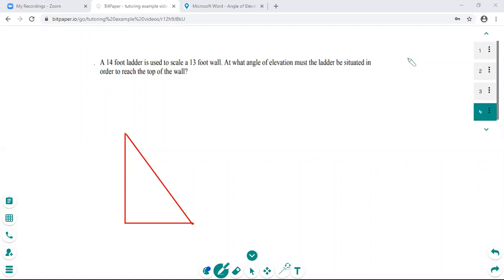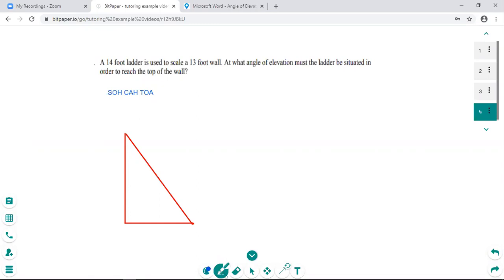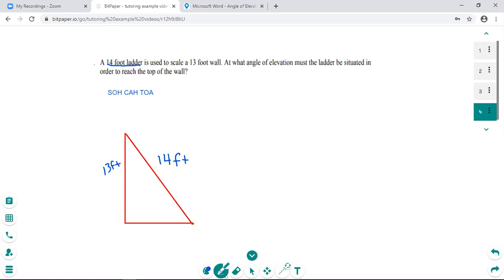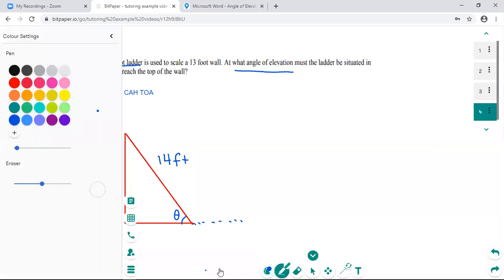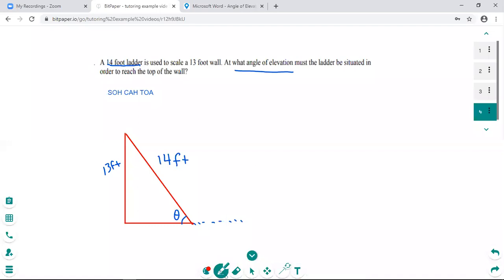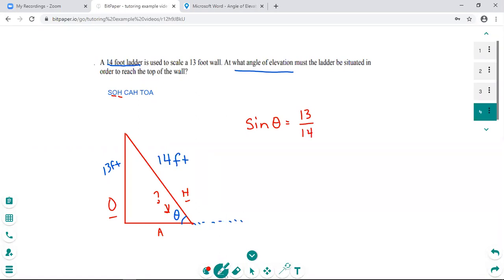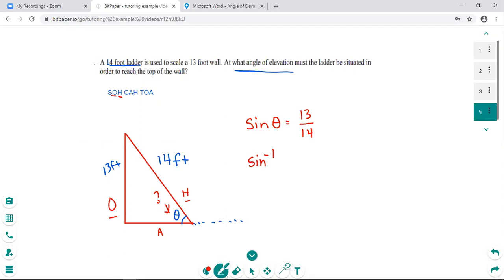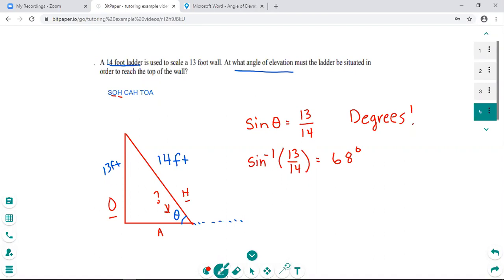angle elevation problem video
Trigonometry, Geometry, SOHCAHTOA